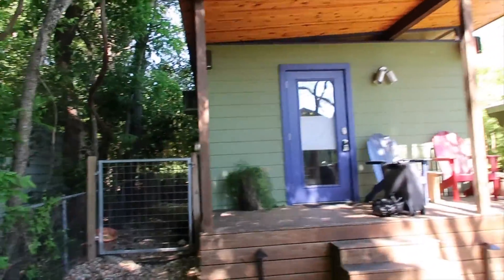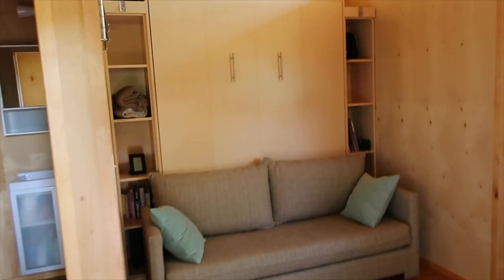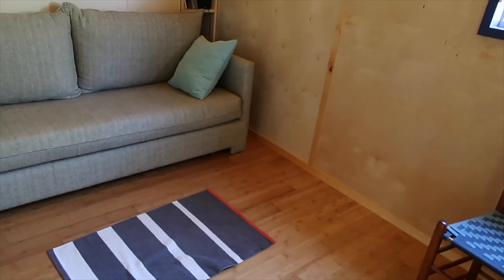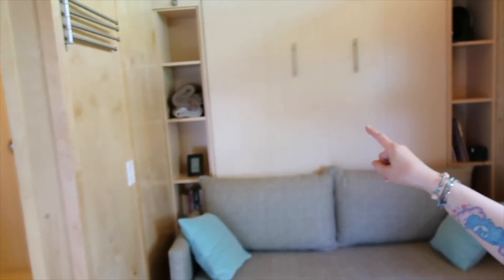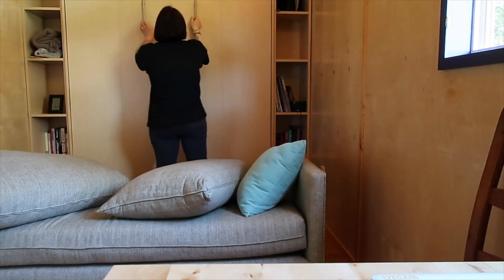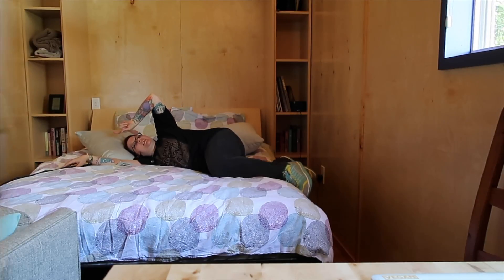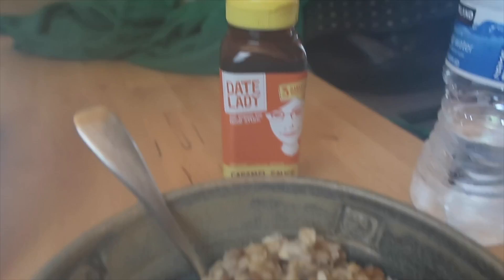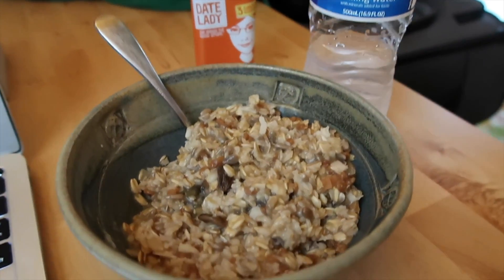Austin TX | VegFest Trip | Day 1 | The Tiny Home Air BNB | Ep: 1010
Shop on Amazon and help me earn commission :) Get an Instant Pot You can also use this link to shop for any other products on amazon that you are interested in.

The newest, innovative social networking site: They are sharing social revenues with all of us